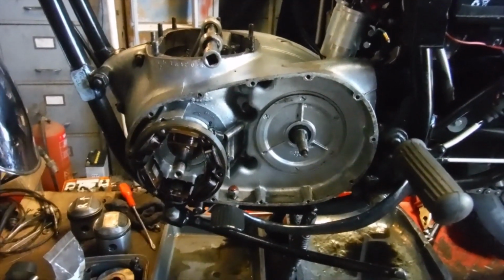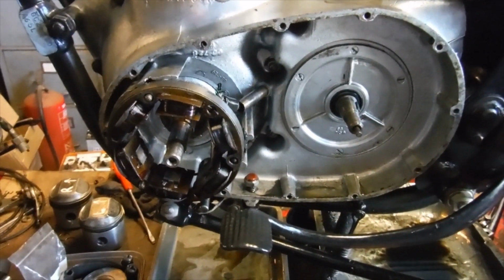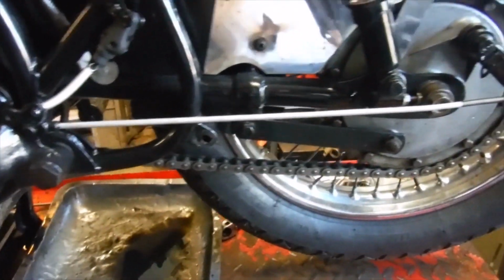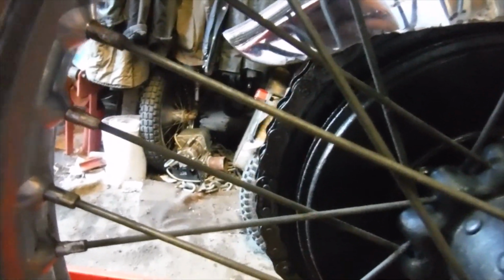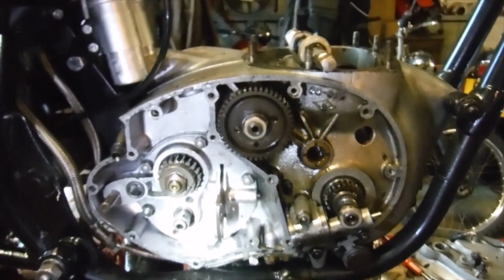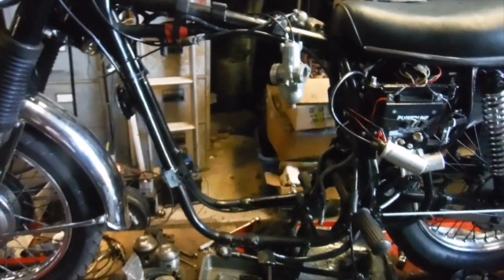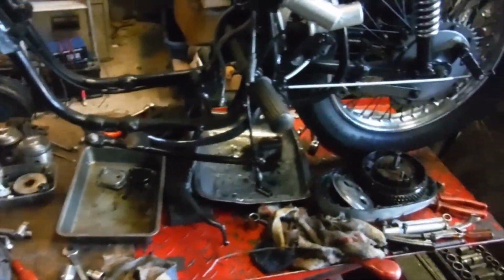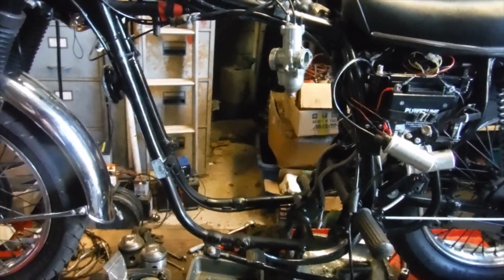BSA A65 final engine dismantling in situ and removal from frame completed.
Rounding the week off nicely, I finished up with the BSA A65 engine bottom end on the bench, the tools cleaned and put away and the rolling chassis off the bike lift, ready for pitching in to all sorts of stuff next week!